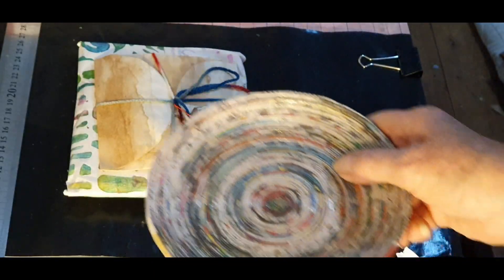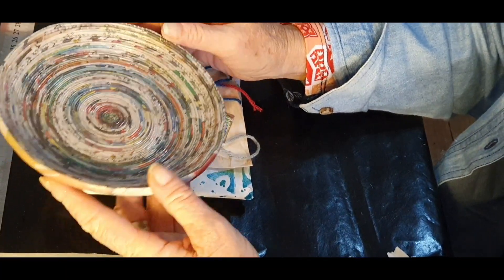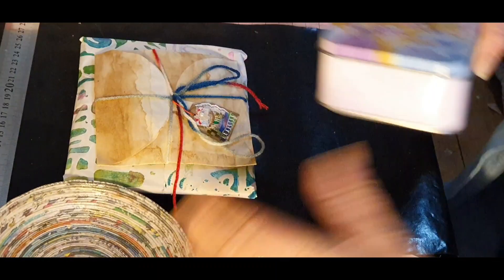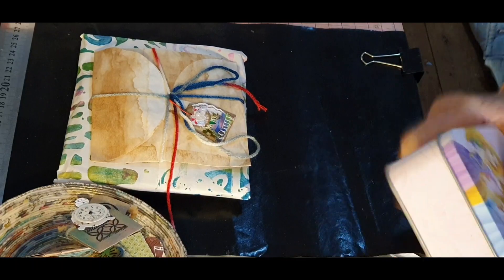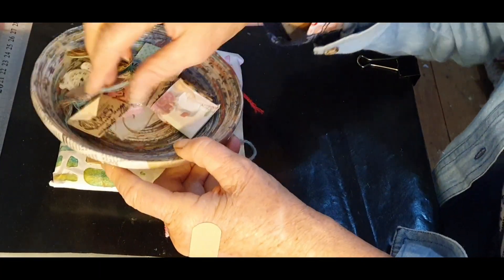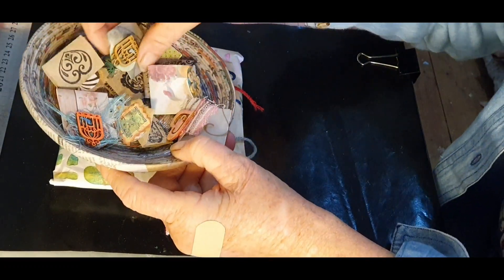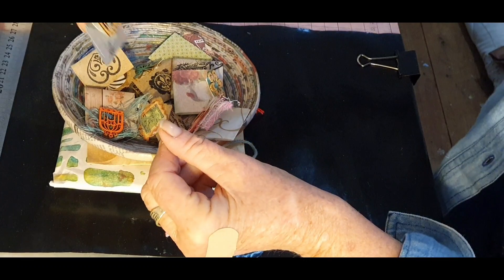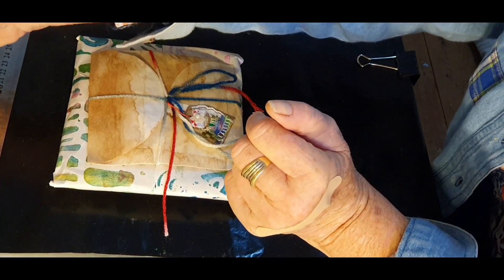Won 2 Challenge Prizes - sorry the beginning got cut off accidently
Thank You Raelei ...love it ALL. that bowl is super and now has a purpose

Thank You Grace. am still speechless. both appliques will be useful
 LInk to Elegant Delights by Grace is below...